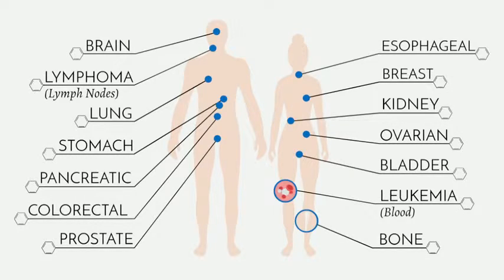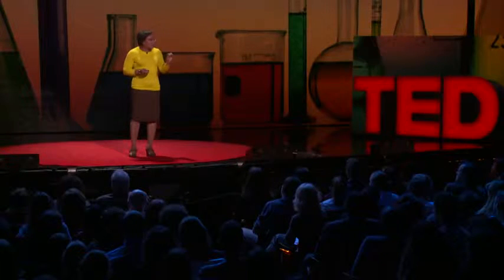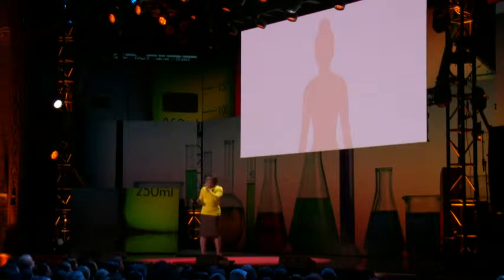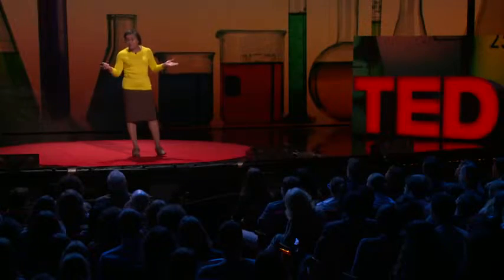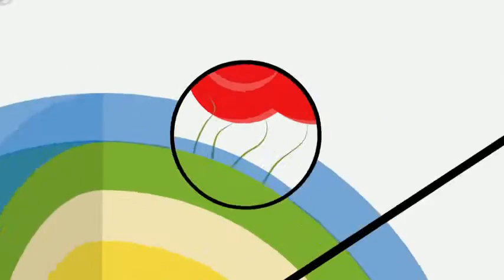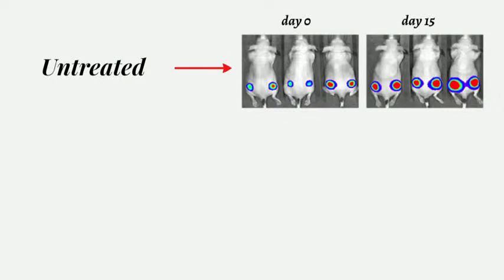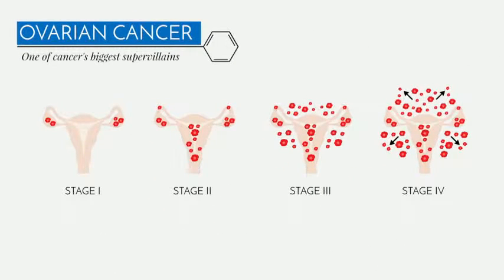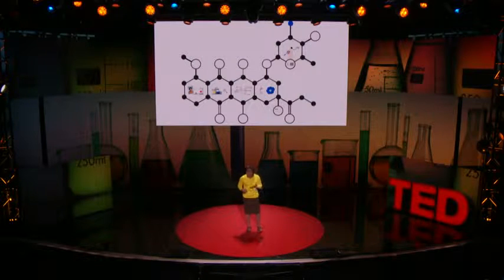Paula Hammond A new superweapon in the fight against cancer.